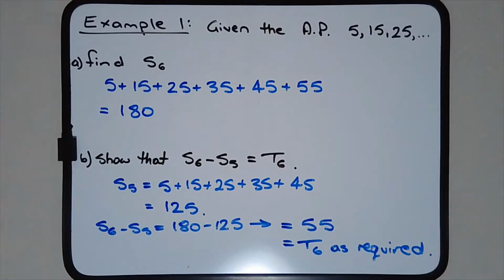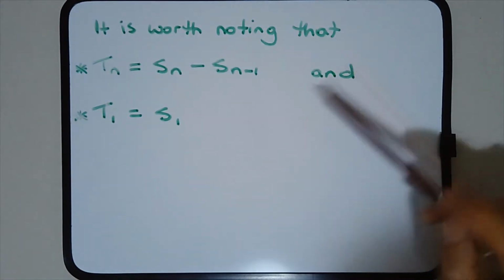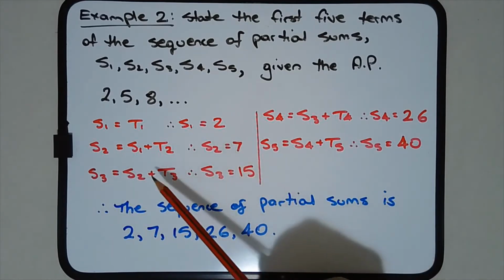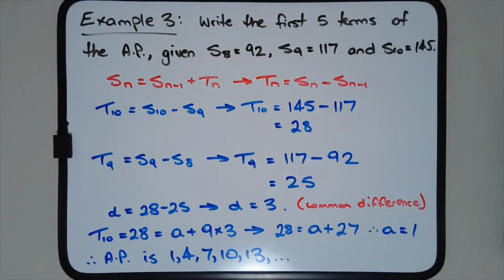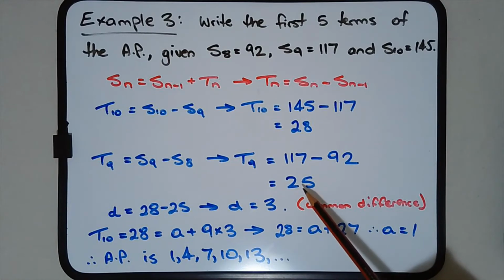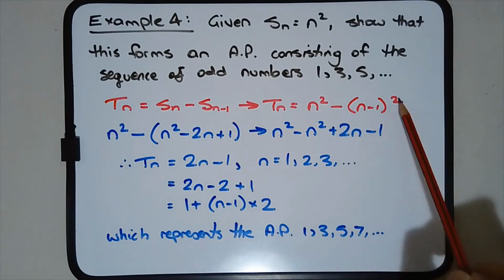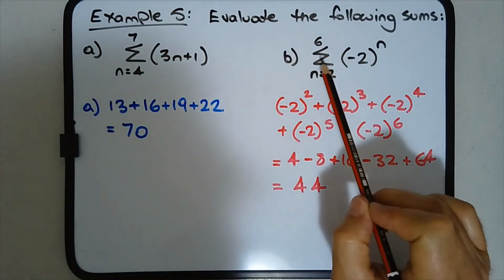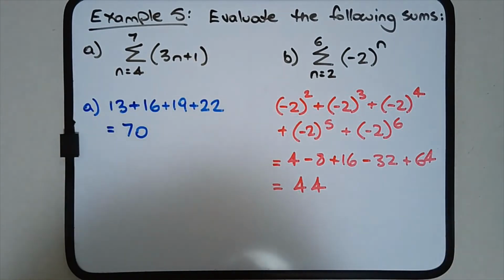How to find the sum of an arithmetic or geometric sequence or series using sigma notation (example)